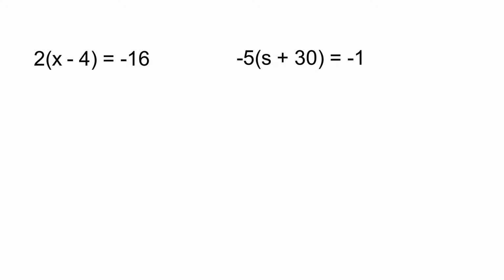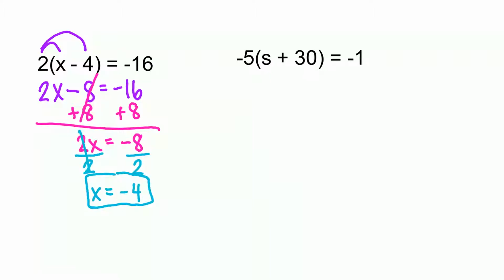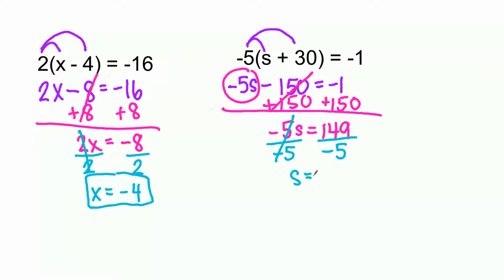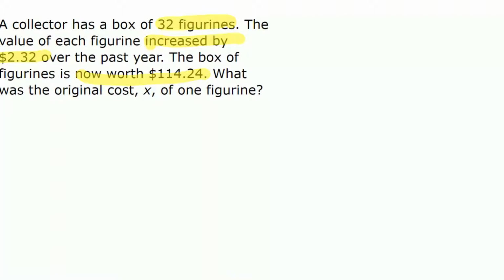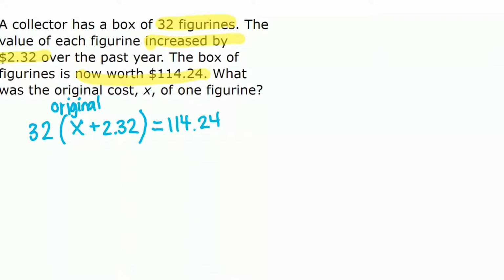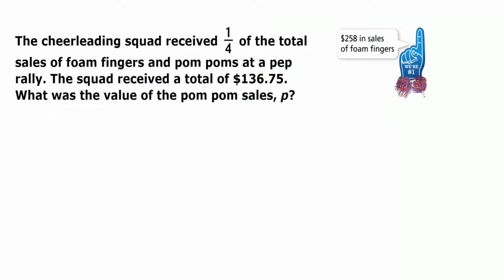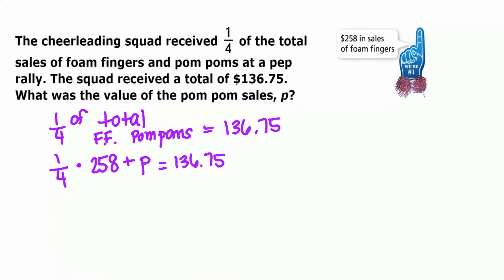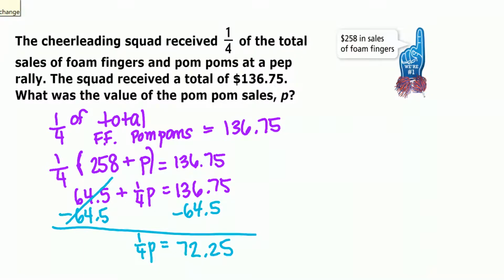Pre-Algebra - 6-3 Examples